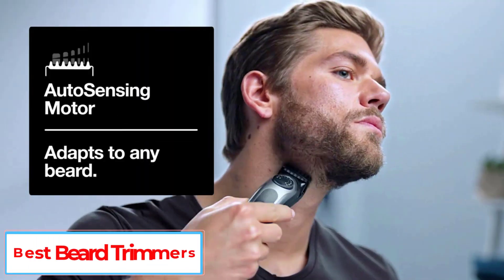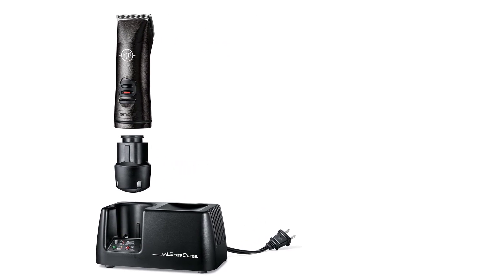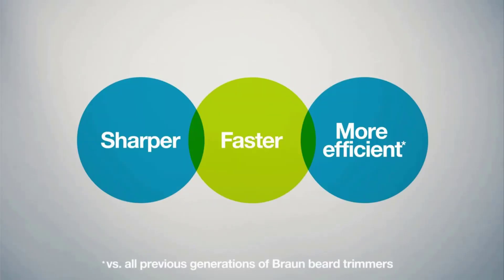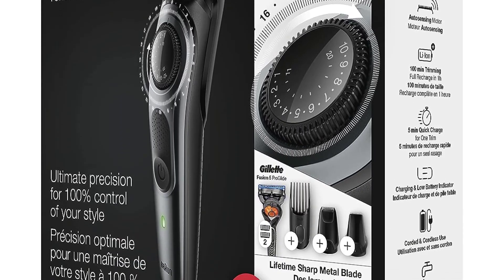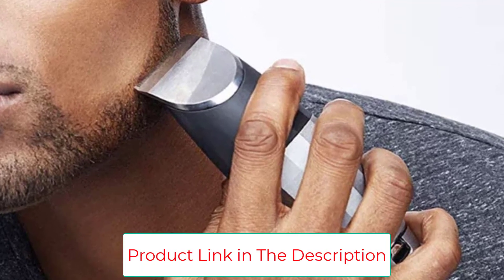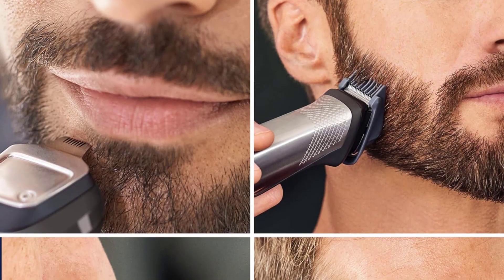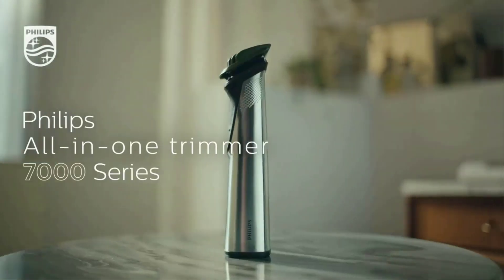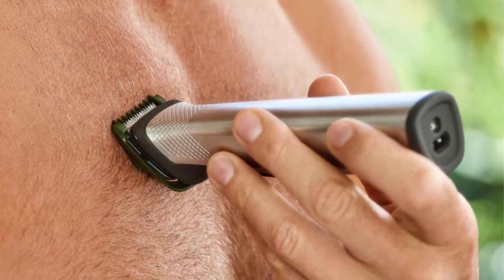Best Beard Trimmers 2023 | Top 5 Best Beard Trimmer - Reviews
📌Product Link📌:

In this video, we listed the Best Beard Trimmers in 2023 ?